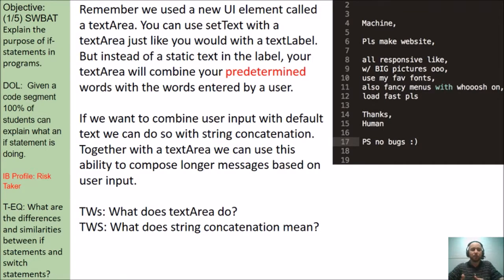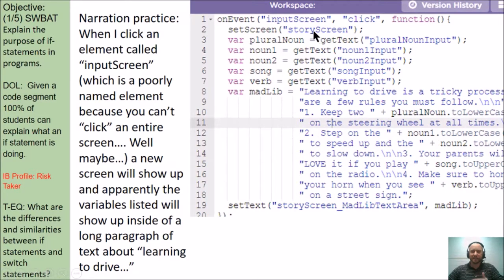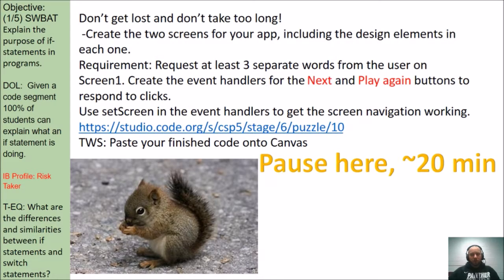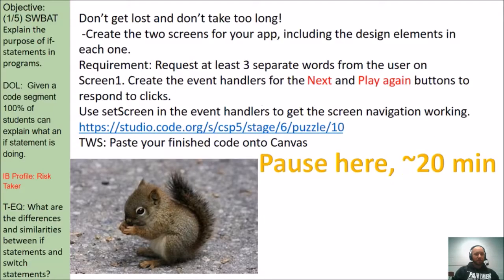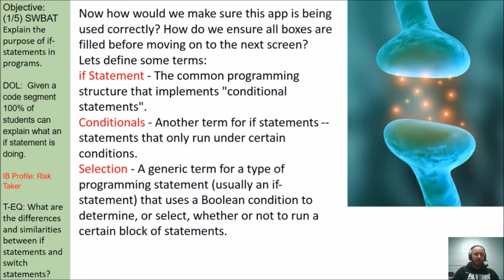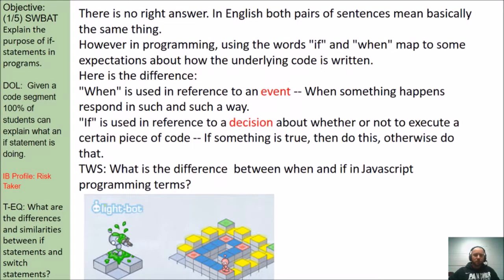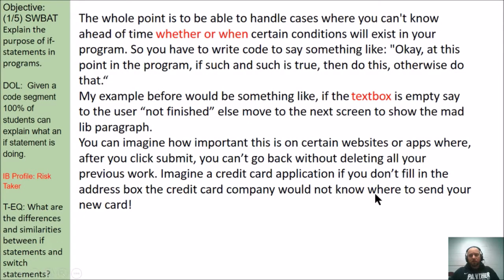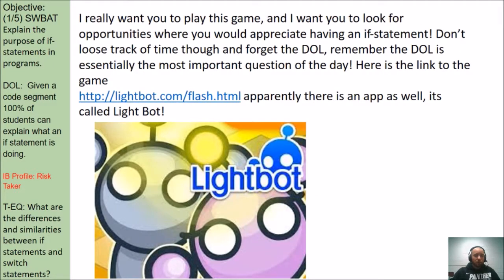Day 10 if statements